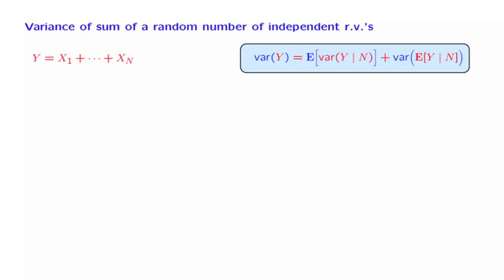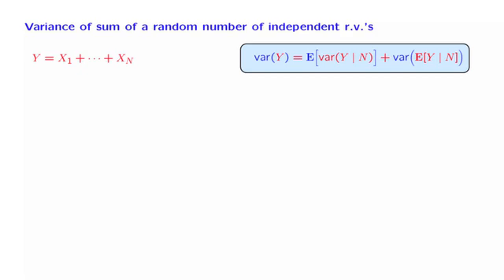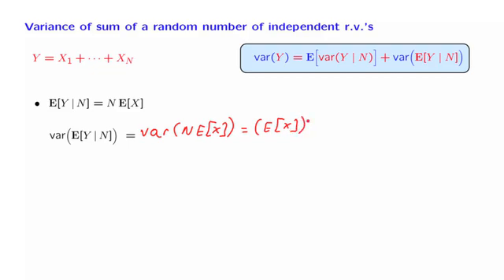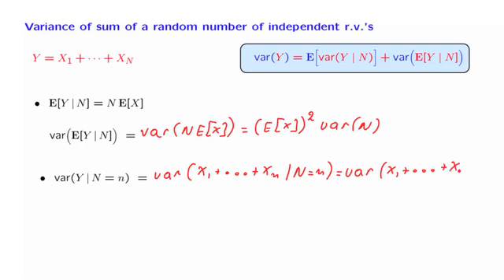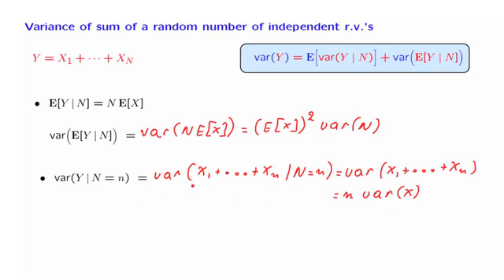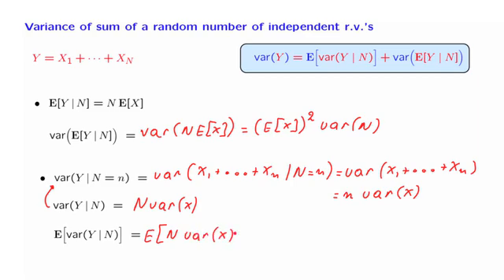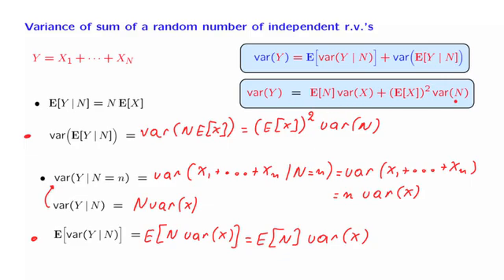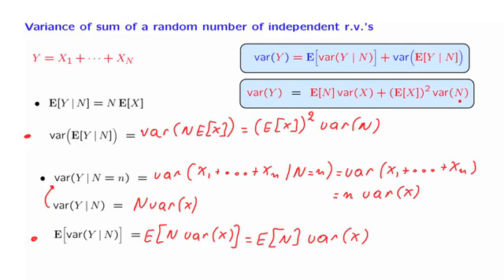Introduction to Probability Course Lesson 125